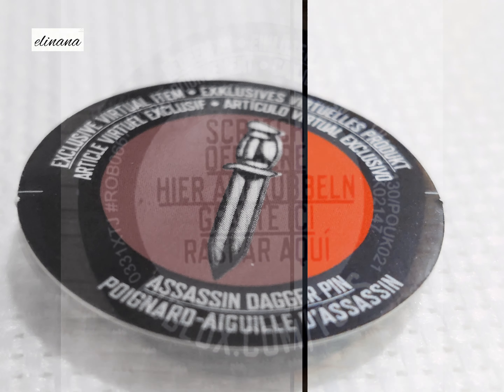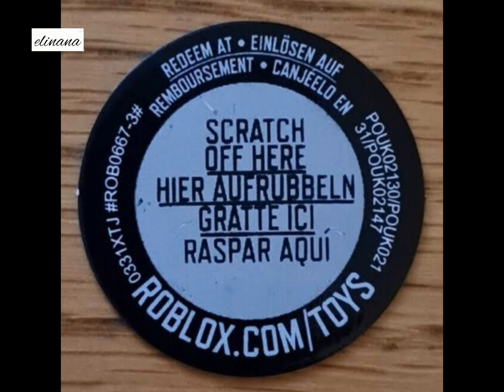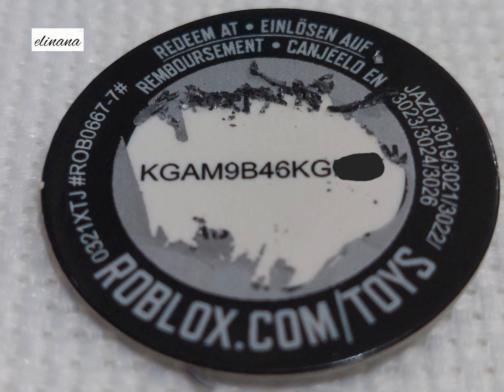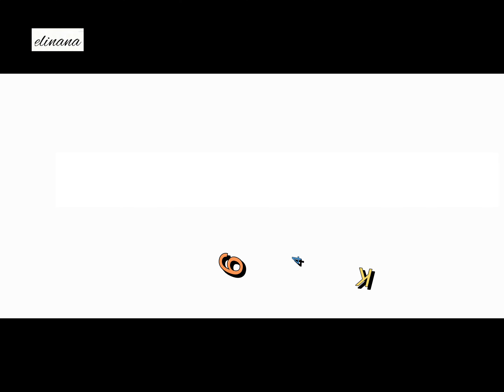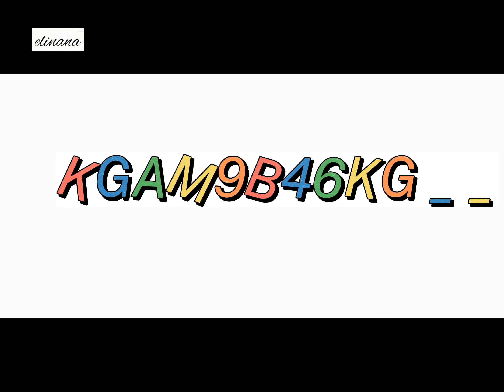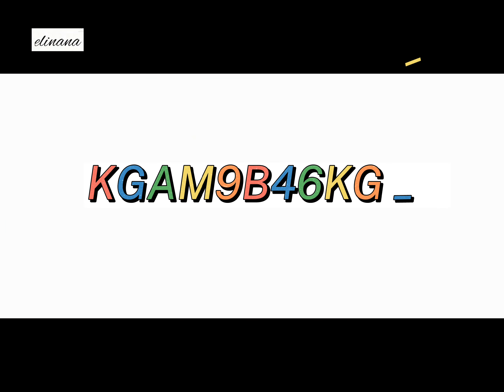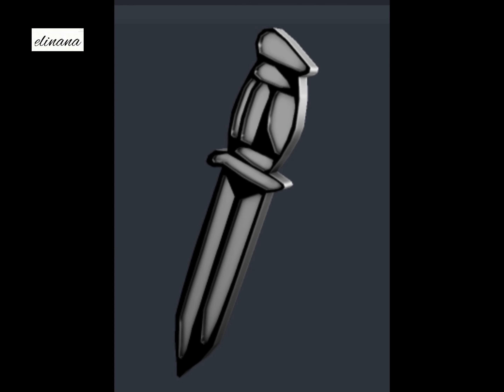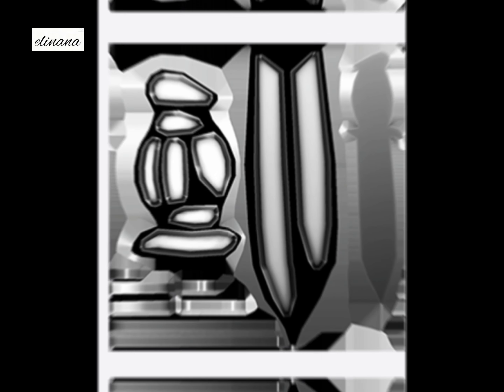ROBLOX GUESS THE CODE with ENTRYPOINT Falcon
this is the guess the code vid we made especialy for you.

the mystery box is from the Entrypoint Falcon, it is the assassin dagger pin.

guess it now!